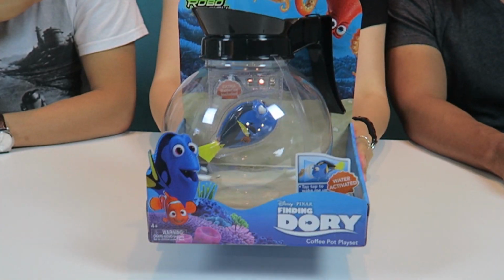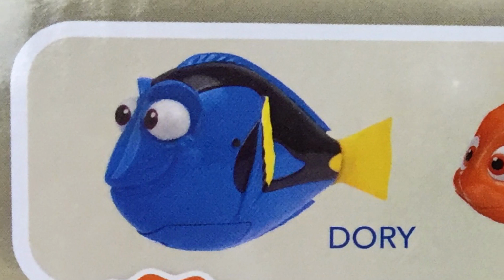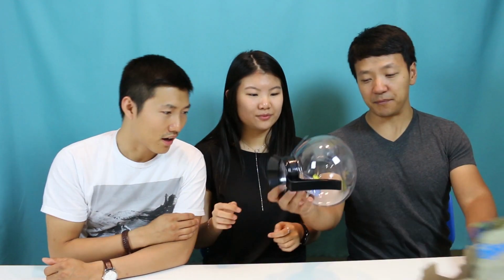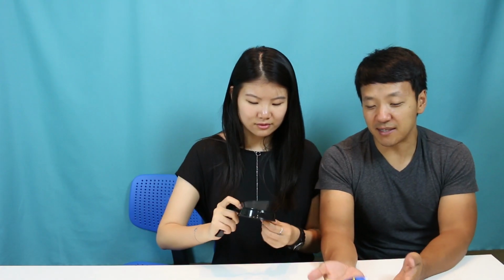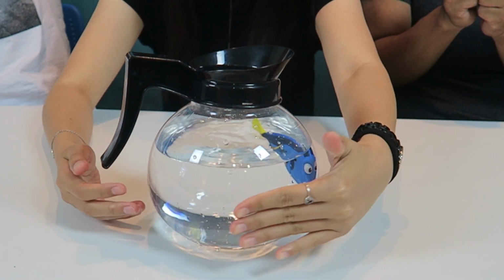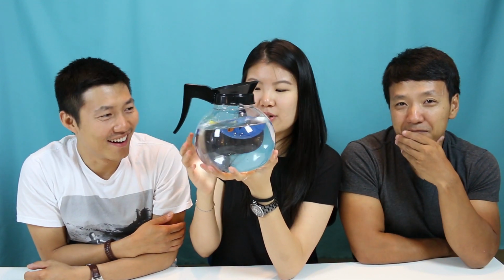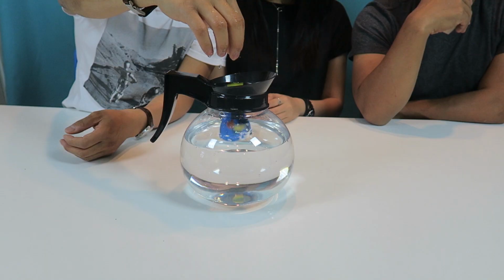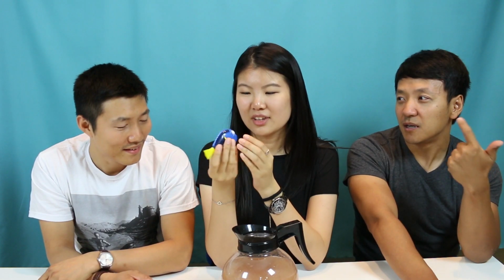Disney's FINDING DORY Robot Fish Toy is AWESOME!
In this video we are checking out our first Disney Toy, a Finding Dory Robo Fish! You can collect all 3 which includes Dory, Marlin, and Nemo. We are play with Marlin today and that toy fish can SWIM, it is a bit freaky tho.